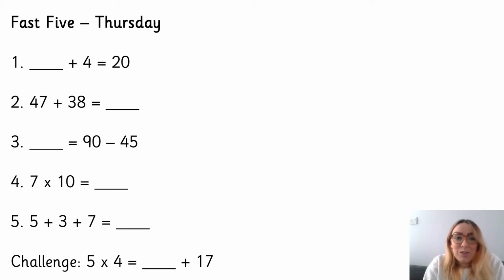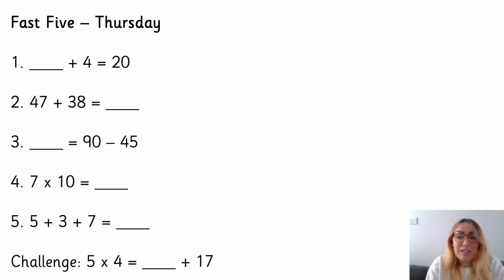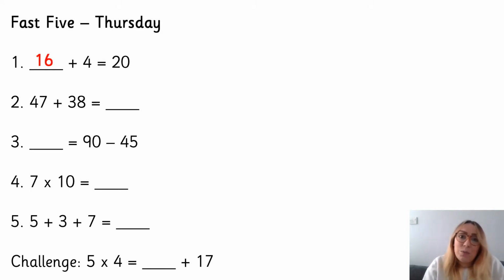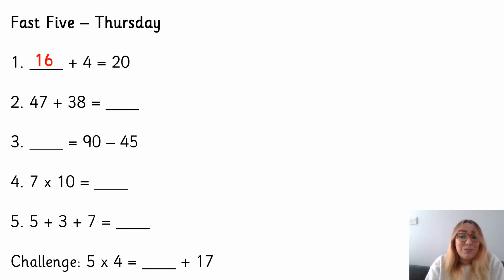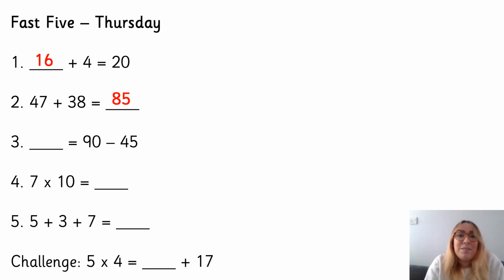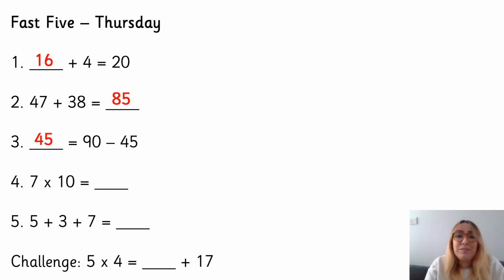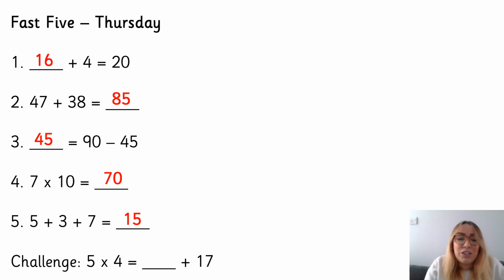Year 2 Fast Five Thursday 21st